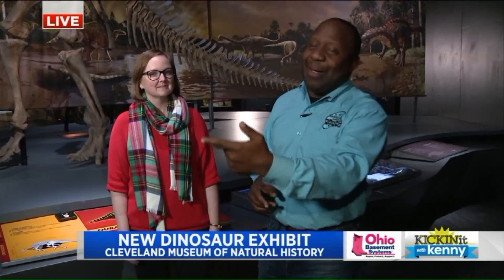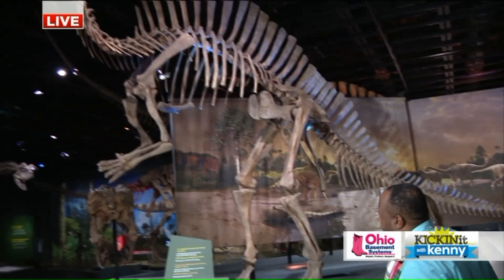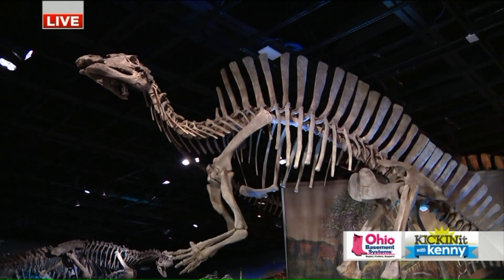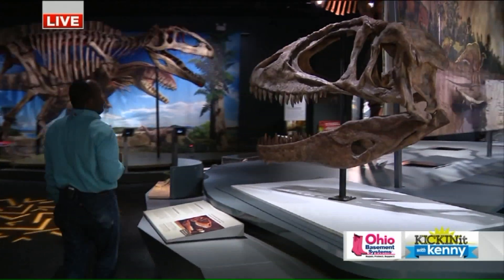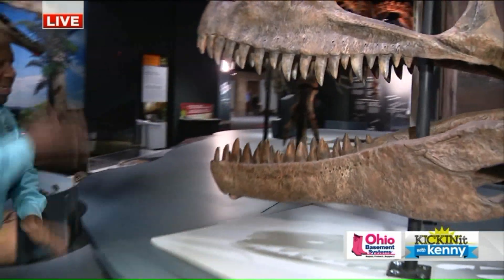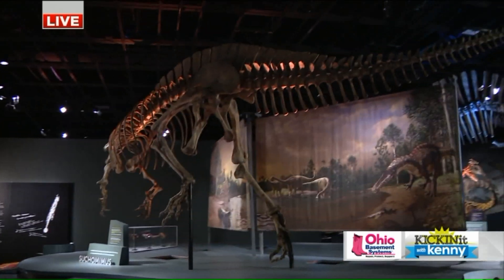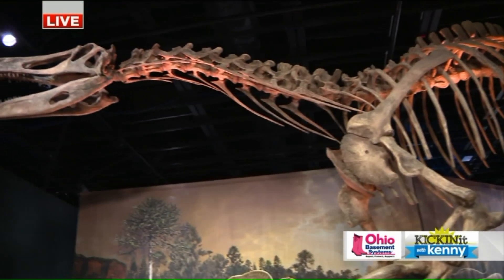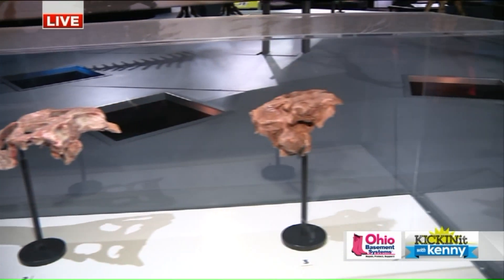New Dinosaurs are in town and Kenny Crumpton pays them a visit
There are new dinosaur`s at the Cleveland Museum of Natural History and Fox 8`s Kenny Crumpton paid a visit to the popular museum to check these prehistoric creatures out.